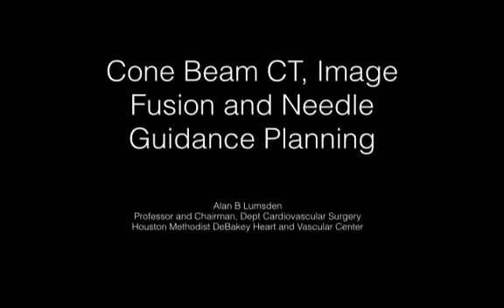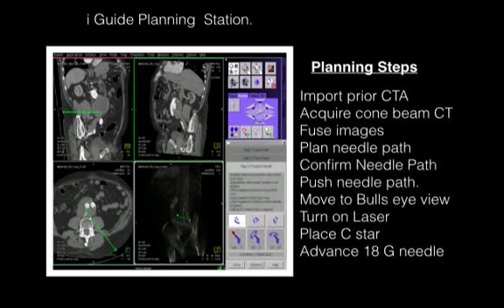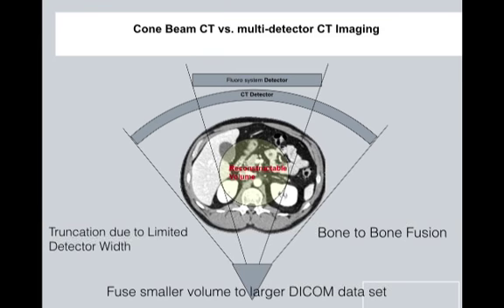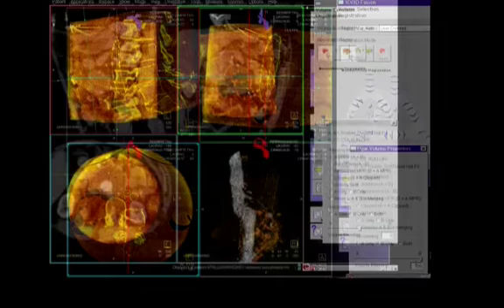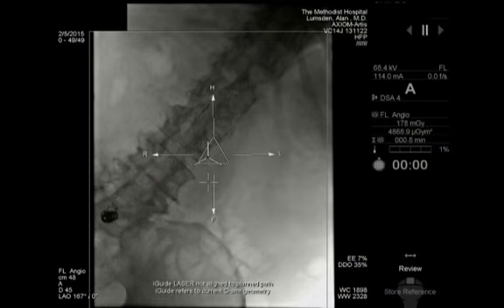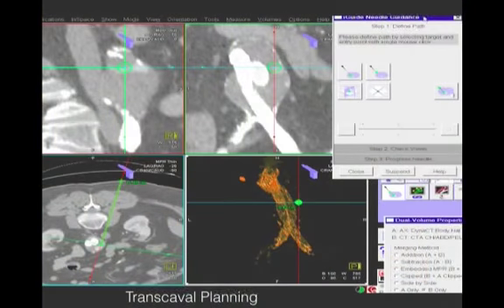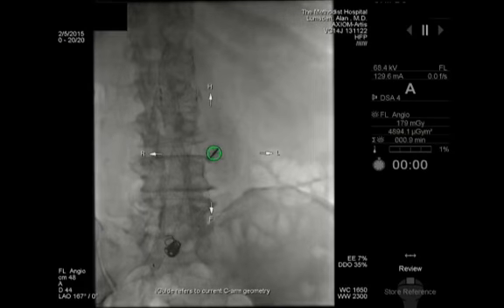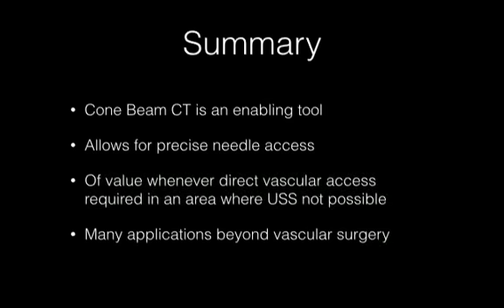Cone Beam CT, Image Fusion, and Needle Guidance Planning